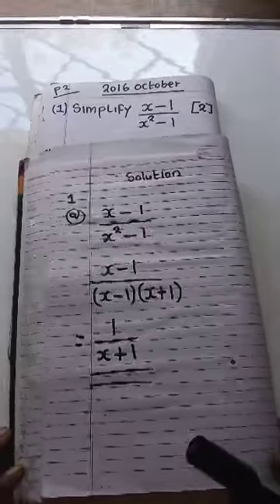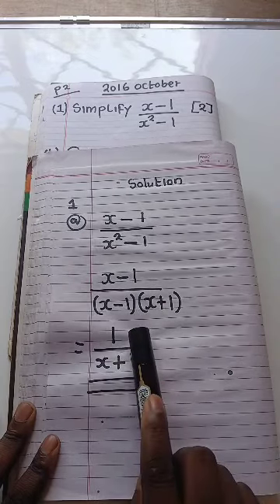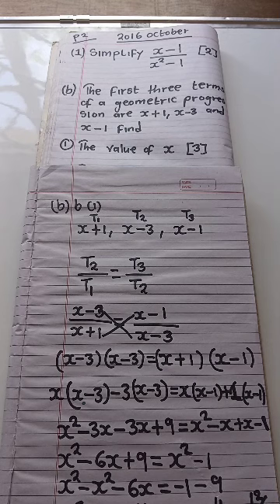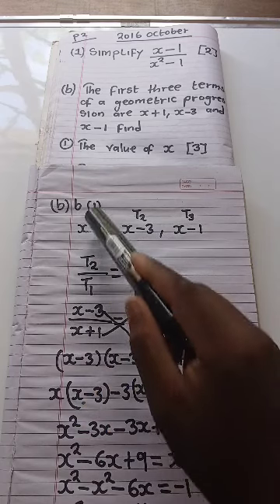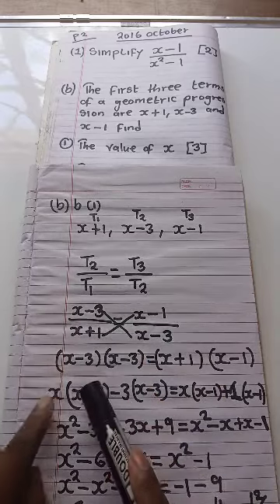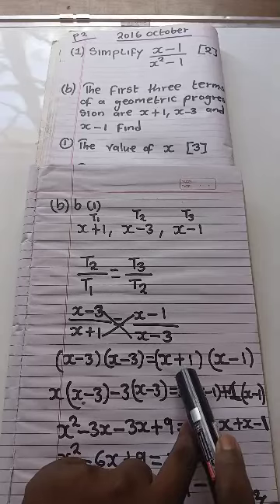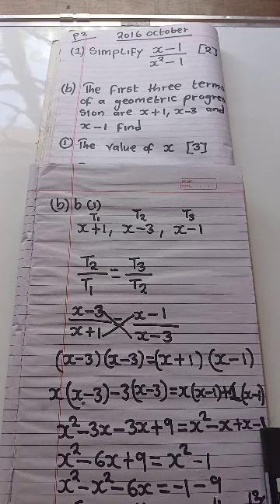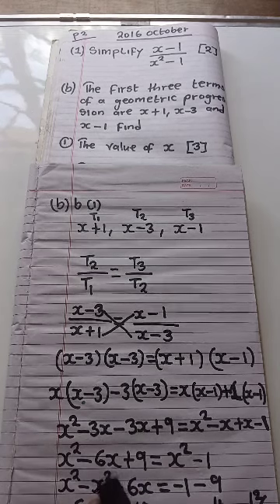simplify and gp 2016 November paper 2